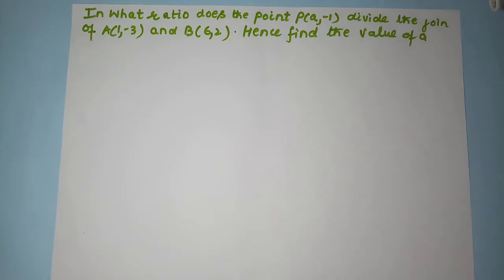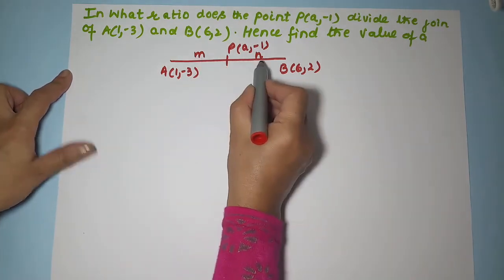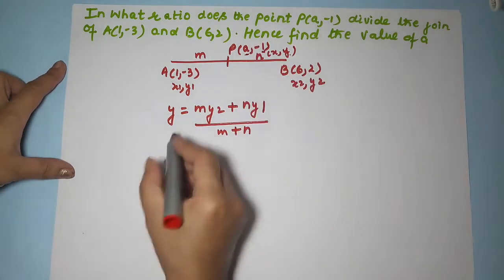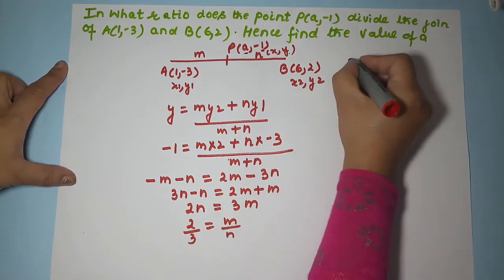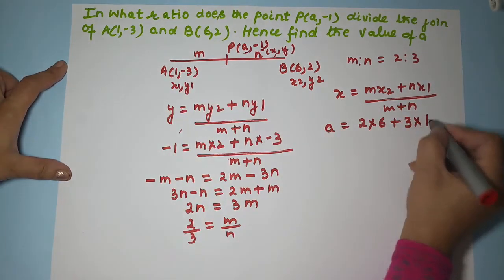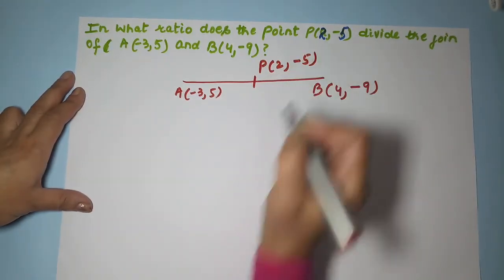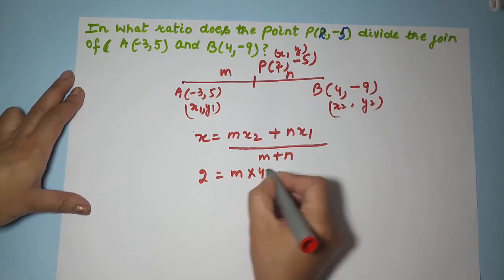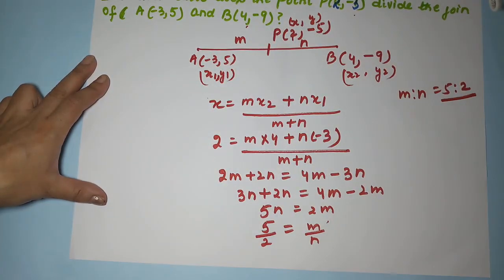ICSE MATHEMATICS STD 10